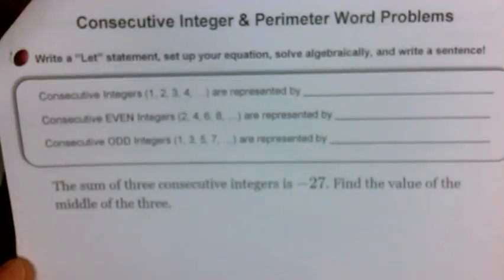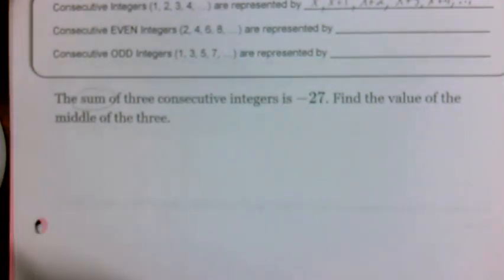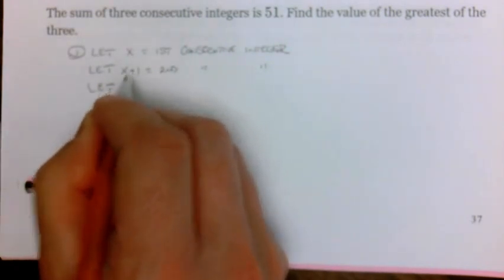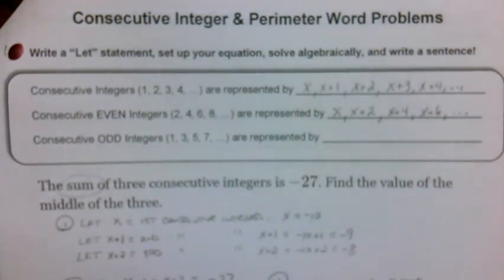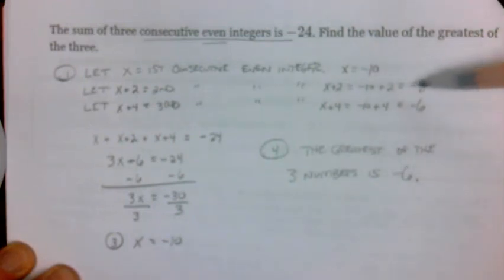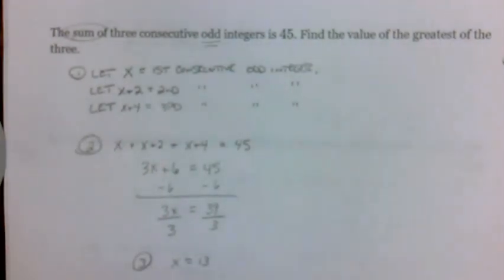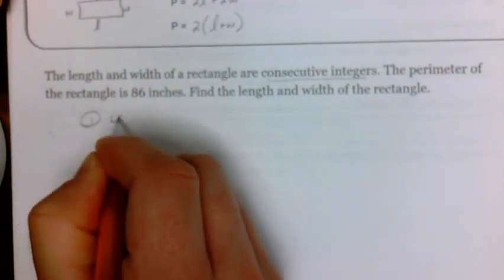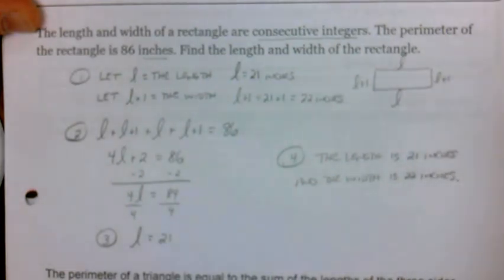Consecutive Integer/Perimeter Word Problems Notes